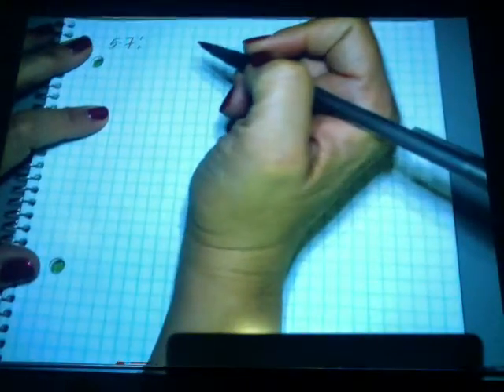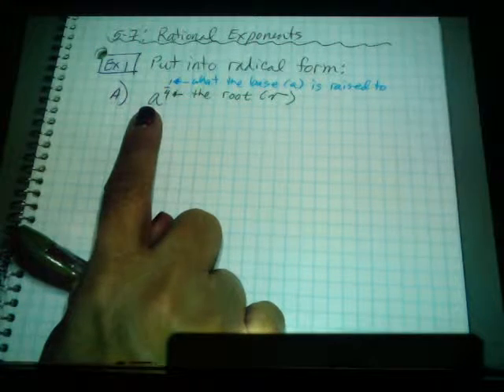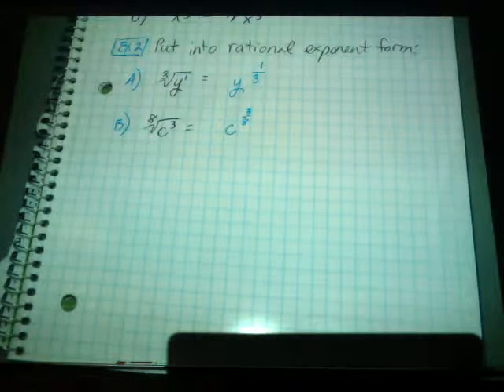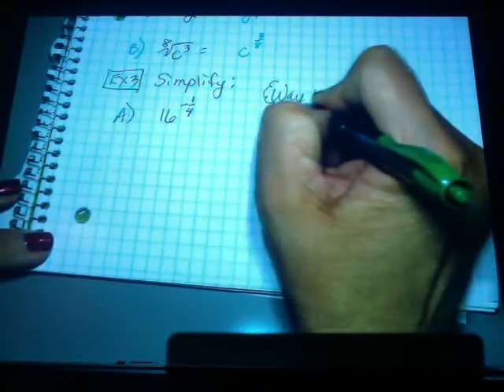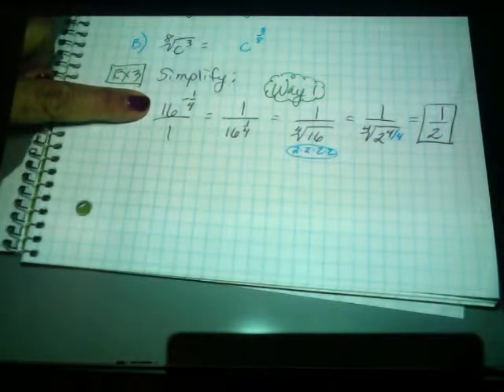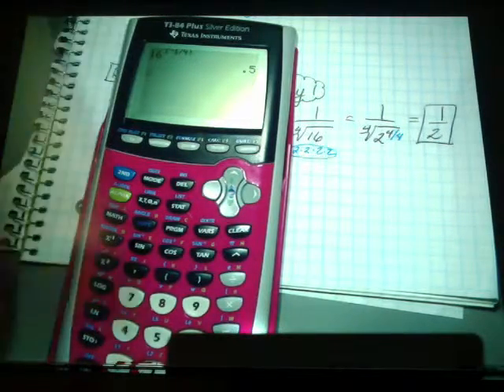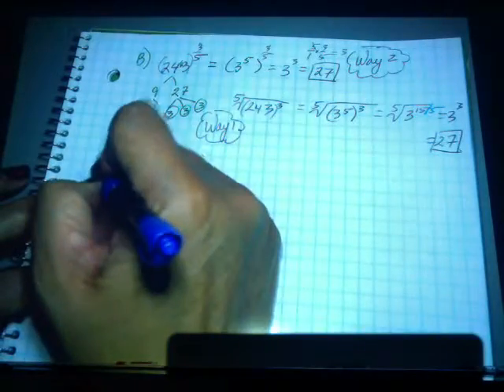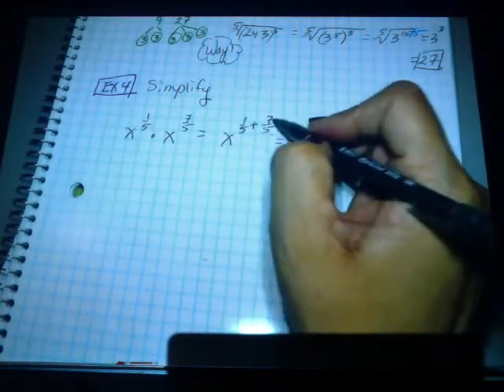Radicals Lesson 5-7